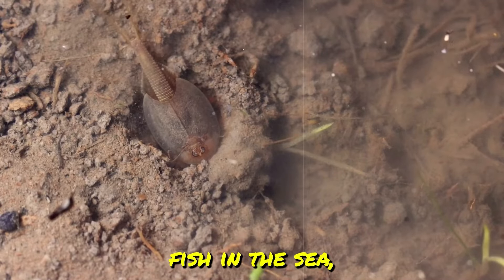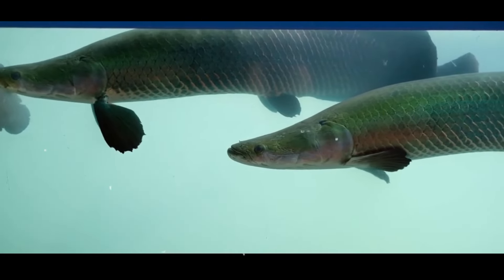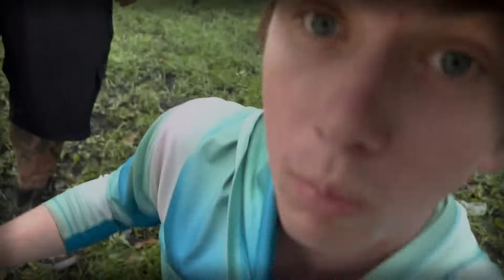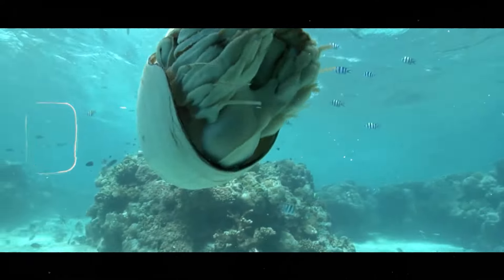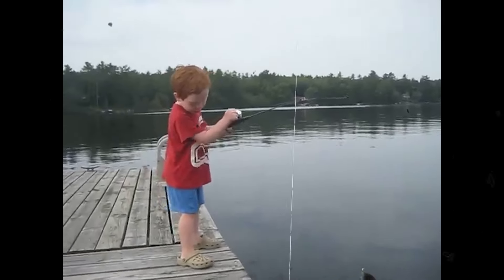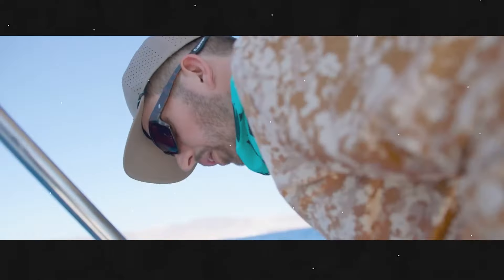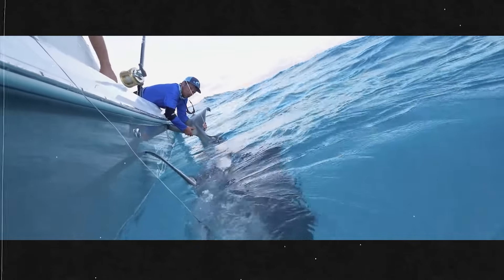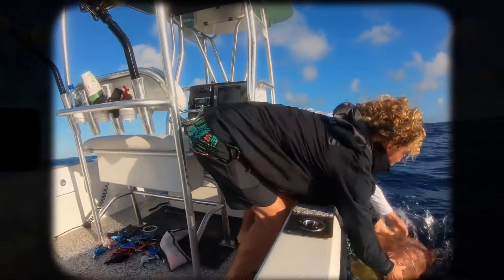This Girl Tried to Catch a Fish, But Instead, She Found a Living Fossil!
There’s plenty of fish in the sea, but sometimes you don’t even realize the crazy catch you’re going to get until it’s already in your hands.